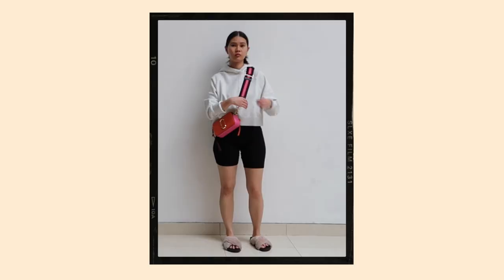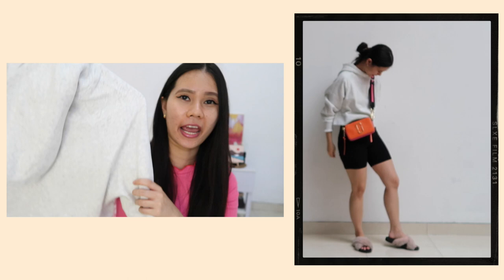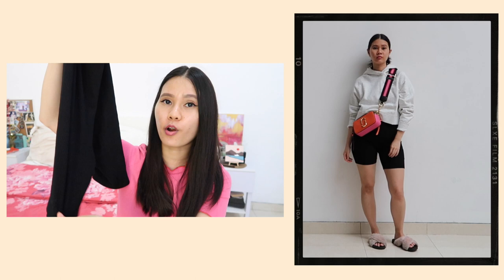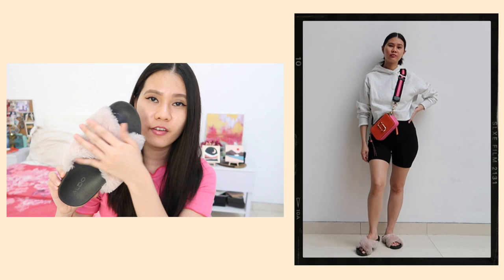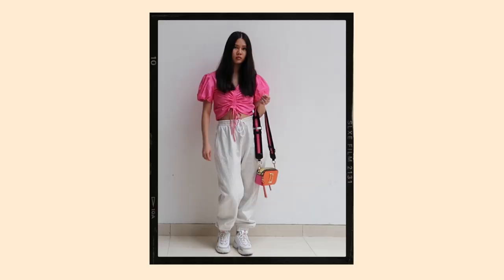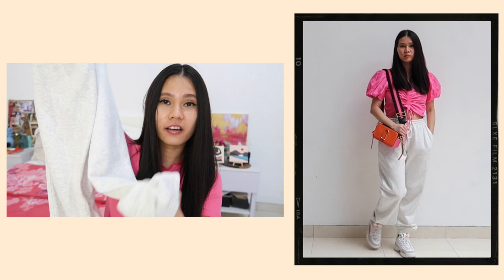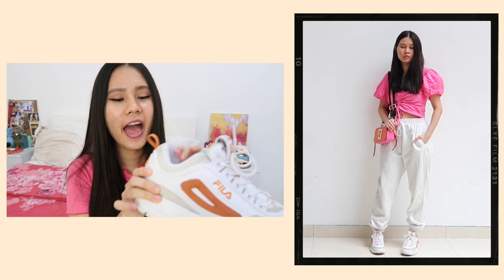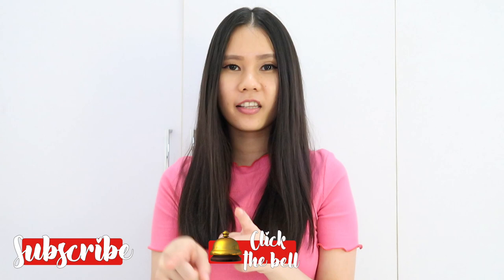HOW TO STYLE THE MARC JACOBS SNAPSHOT BAG | 5 OUTFIT IDEAS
Hey Everyone! I love styling outfits and though it would be fun to share with you all 5 casual outfits you can all wear with your Marc Jacobs Snapshot bag. I hope you all like these outfit ideas. Let me know which outfit you like!

💗SAY HEY ON INSTAGRAM! 💗

Aldo fluffy pink sandals - old

FILA disruptor shoes - old

OUTFIT 3
FOREVER 21 cropped top - old
COTTON ON leopard skirt - old

OUTFIT 4
ZARA KIDS puffy sleeves black t-shirt - old
H&M jean dungaree dress - old
CONVERSE high top off white - old

OUTFIT 5
Blue and white stripe shirt - old
STRADIVARIUS high waisted jeans - old
GUCCI black ballerinas - old

I'm Nathalie and upload my videos on Sunday. I make videos on all things lifestyle related. I chat about beauty products, show my latest purchases, give you some fashion and style inspirations, and take you along my travel moments.